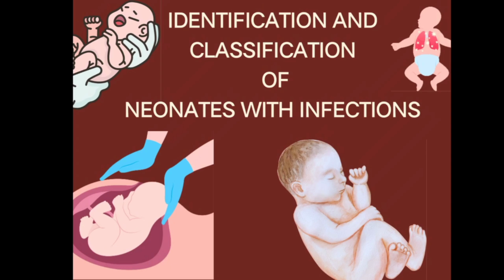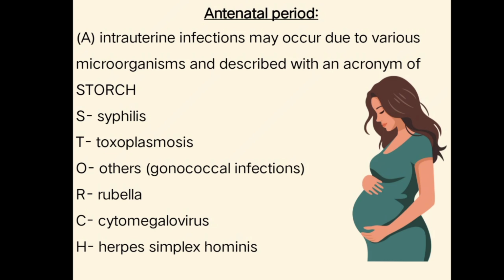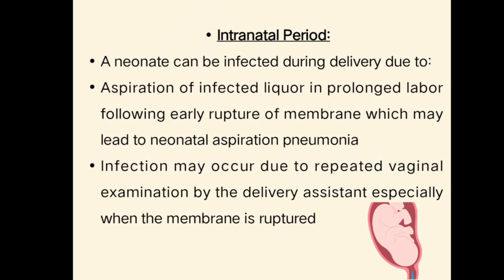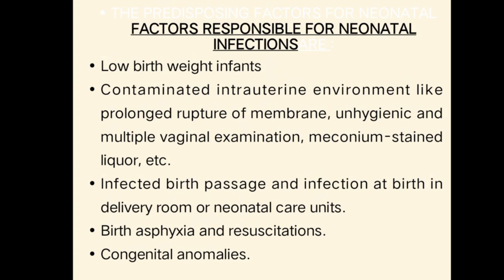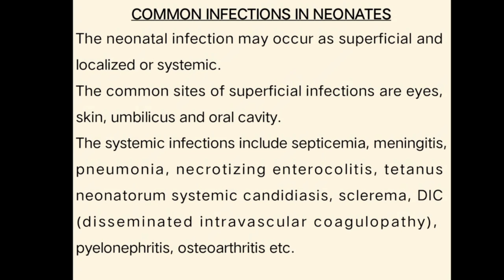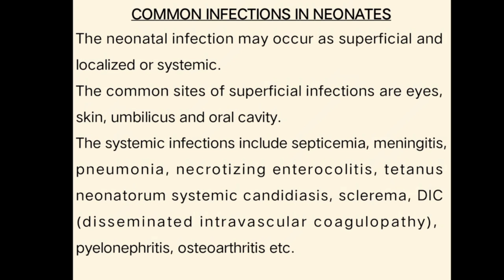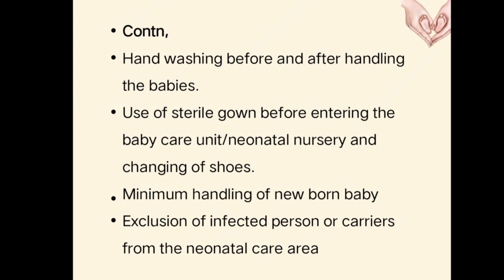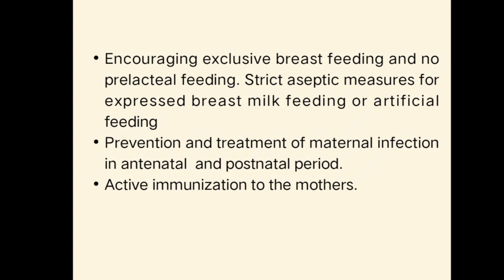Neonatal infection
Neonatal infection can be during antenatal, intranatal and postnatal period